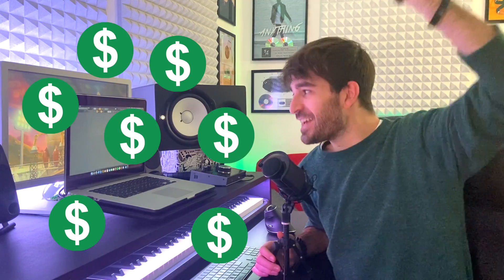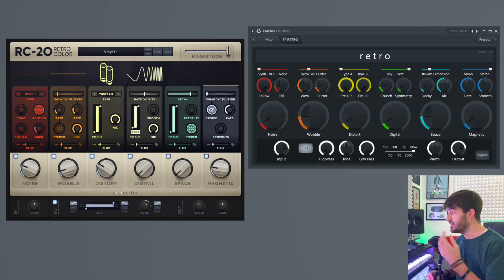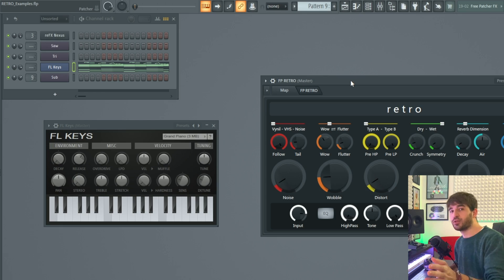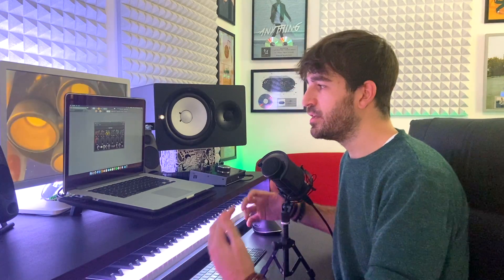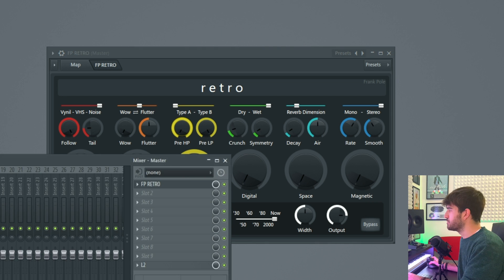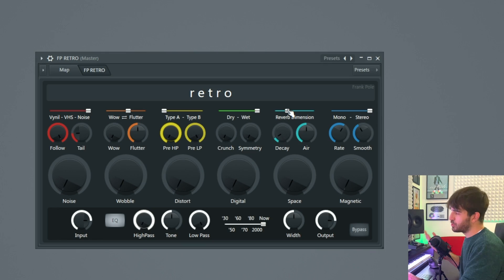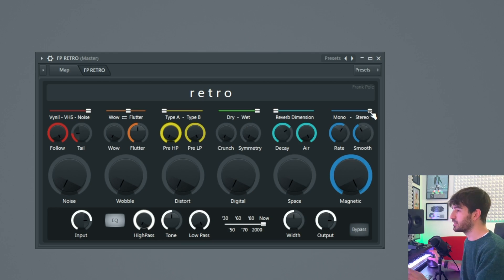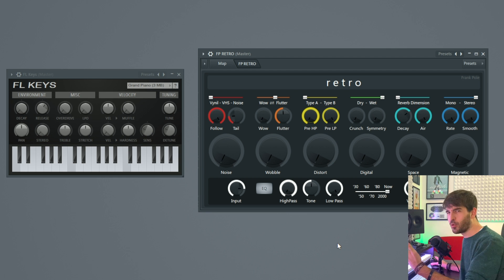I've created a RC-20 RETRO COLOR clone in PATCHER [FREE DOWNLOAD]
Made in FL Studio with Patcher (only stock plugins)!

RC-20 Retro Color is one of the best plugins for Lo-Fi music. It's literally all you have to have if you want to give a vintage vibe to your sounds. Also, the iZotope Vinyl is a MUST HAVE since it's free. This patch is one of the first ones I ever created, but it took some time to get it where I wanted. It's surprisingly light on the CPU and gets the job done with ease. It's one of those patches I'm particularly proud of. Hope you'll have fun with it!
-Frank

00:00 - Intro
01:00 - RC-20 vs FP RETRO (comparison)
02:24 - Noise
03:30 - Wobble
04:15 - Distort
04:55 - Digital
05:48 - Space
06:18 - Magnetic
07:05 - Bottom controls
07:43 - Audio Example (FL Keys)
08:17 - Audio Examples (melody loops)
11:00 - DISCORD GIVEAWAY